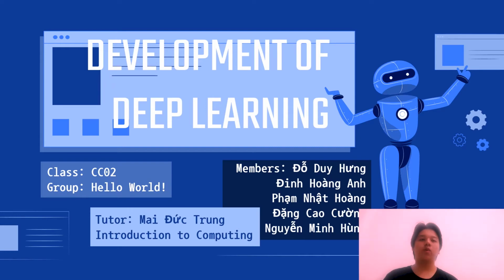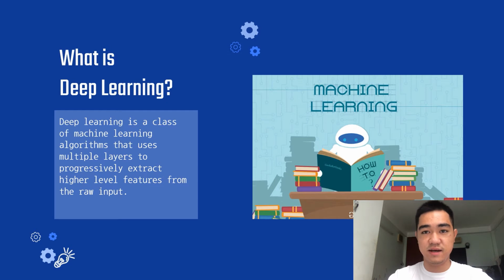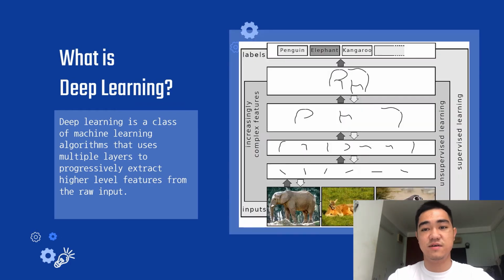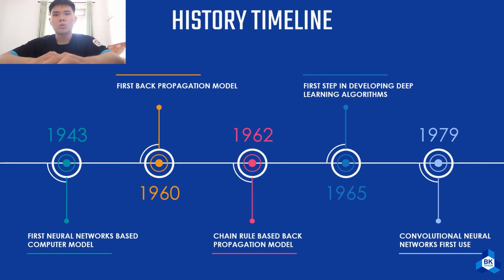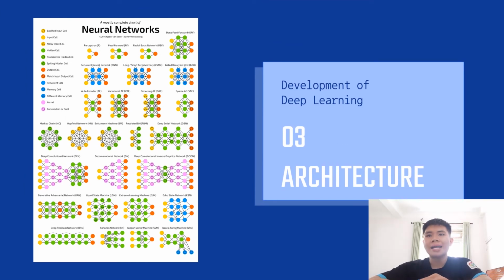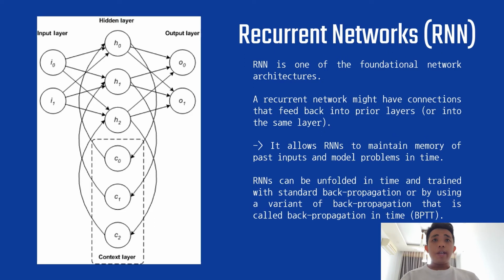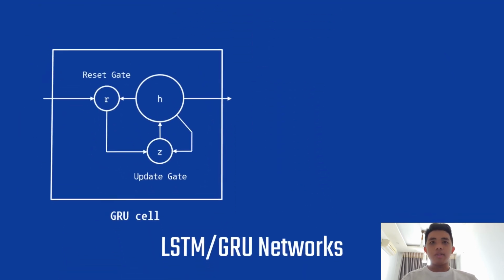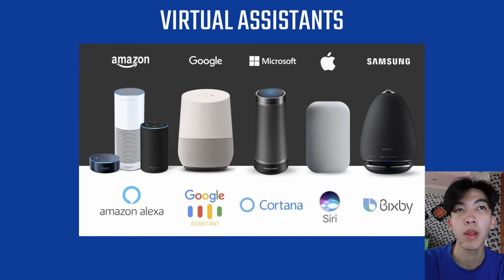Development of Deep Learning | Assignment 3 | Introduction to Computing | HCMUT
Music
"Digital Lemonade"